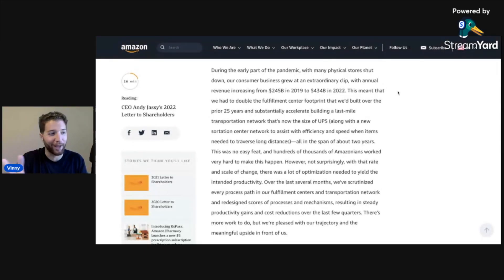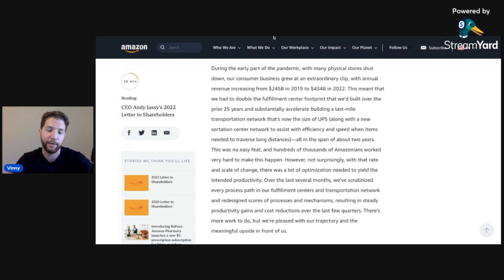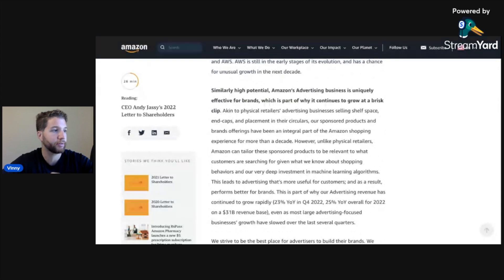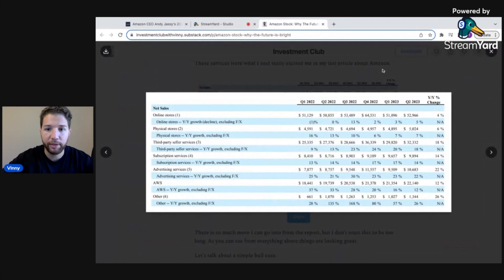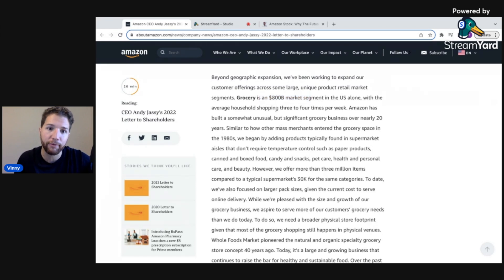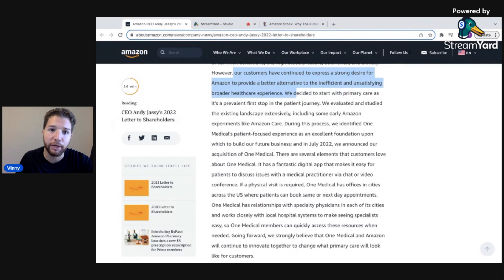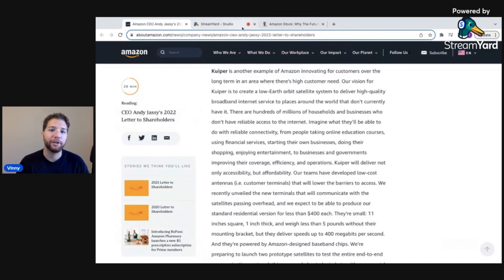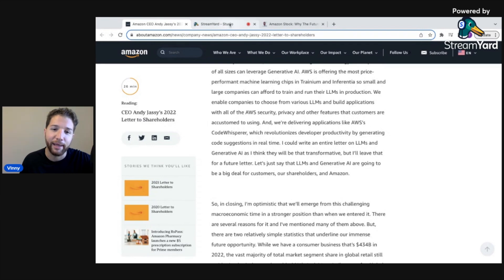Amazon Stock: The Ultimate Guide for Investors (2023)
I believe Amazon is well positioned to face short term headwinds and has a strong potential for high growth in the long term. Today we look at insights from Andy Jassy’s 2022 shareholder letter on the outlook for Amazon stock 2023.